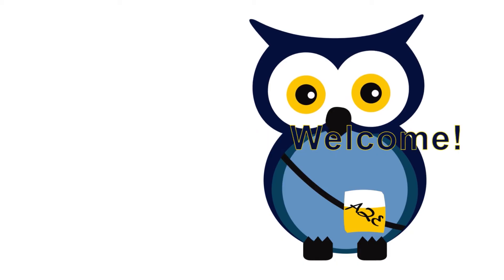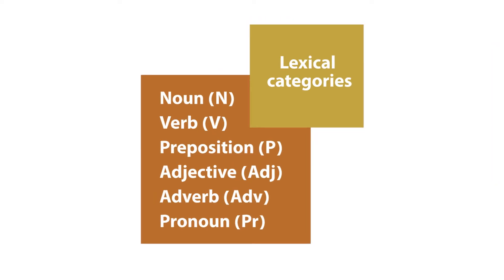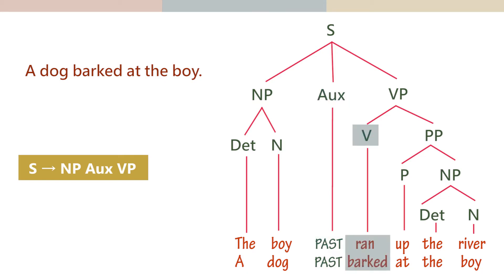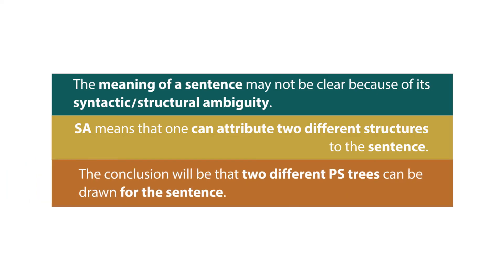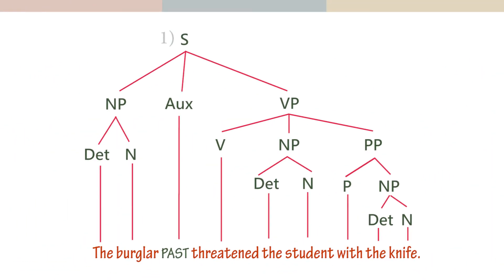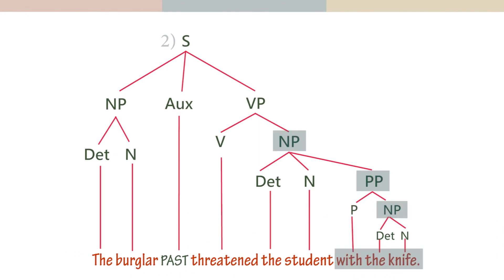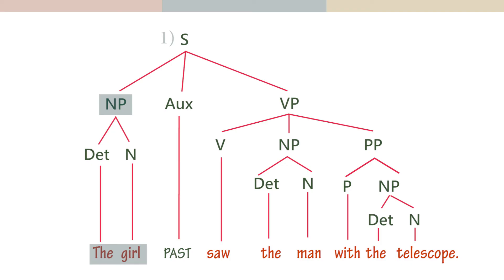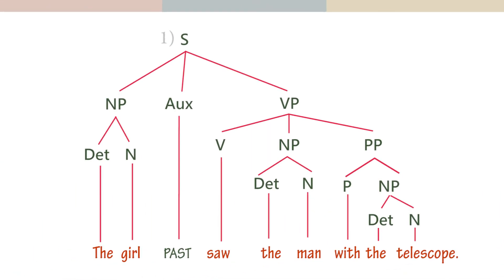Syntax: Trees and Ambiguity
Learn here how to represent ambiguity in phrase structure tree.

Sound (including ‘Game Plan’ by Bad Snacks; ‘Venetian’ by Density & Time; ‘Clean Break’ by Clean Break).